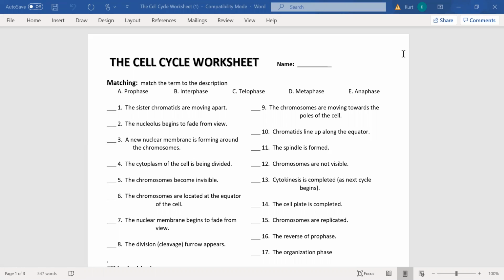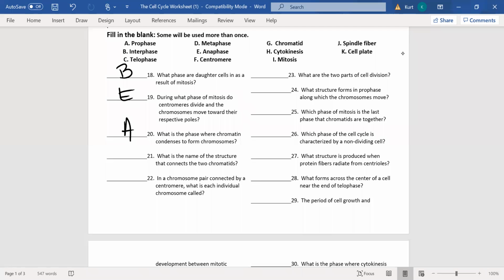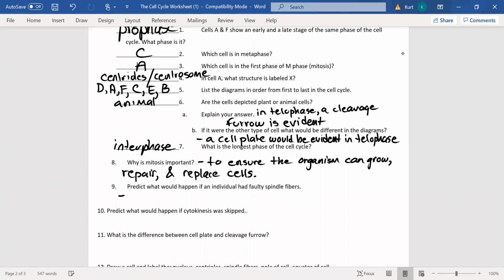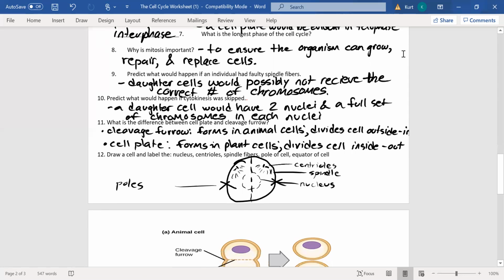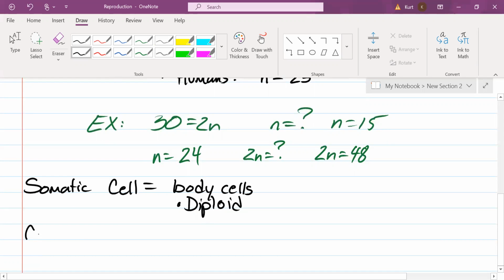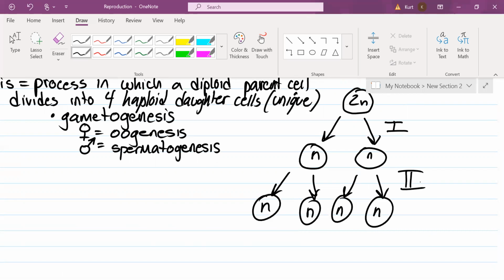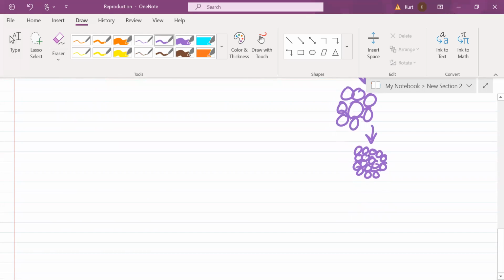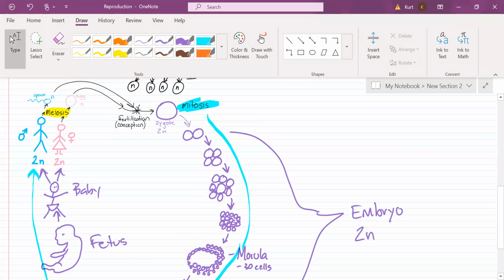AP Biology Unit 4 - Lesson 36: Cell Cycle Worksheet Review and Reproduction